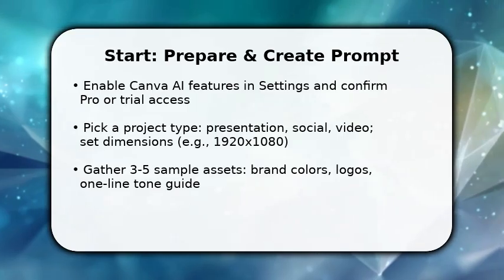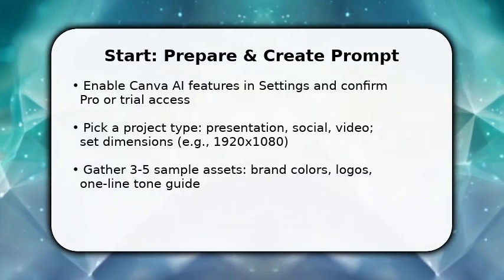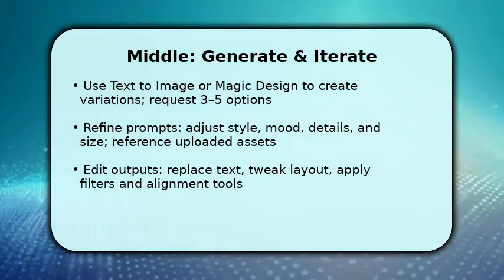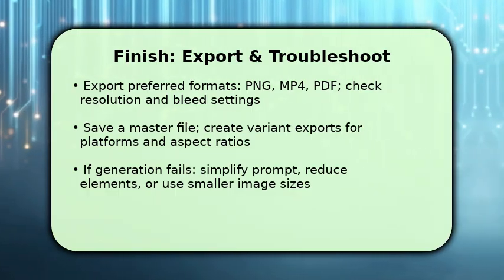How to Use Generative Ai in Canva (full Guide)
How to Use Generative Ai in Canva (full Guide) | 🔒 Surfshark VPN Deal — Stay private and secure. $1.99/mo + 3 Months Free ▸

Dive into the world of Canva and discover how to harness generative AI for design. This comprehensive guide walks you through creating stunning visual content with ease, offering step-bythy tips on integrating cutting-edge technology.

Canva, Generative AI, Design Tutorial, Visual Content Creation, AI Tools in Canva, Automated Design Elements, Creativity Boost with AI, Digital Artistry Guide, Machine Learning for Designers, Enhancing Creative Processes